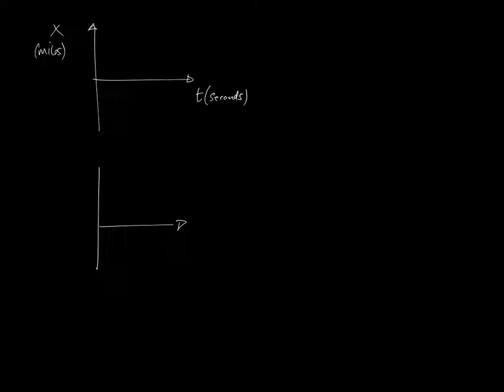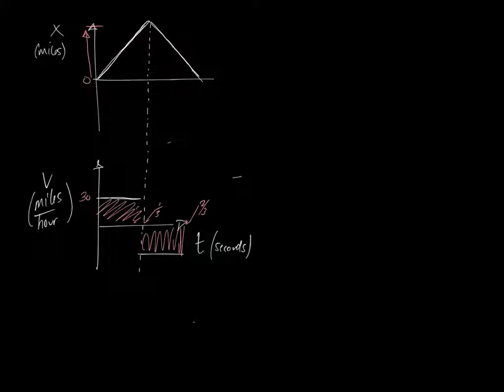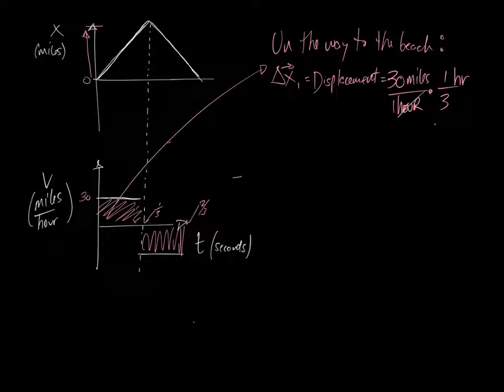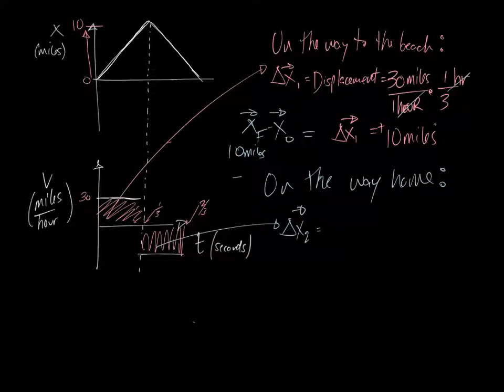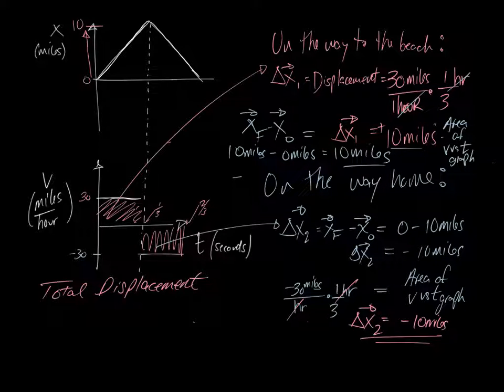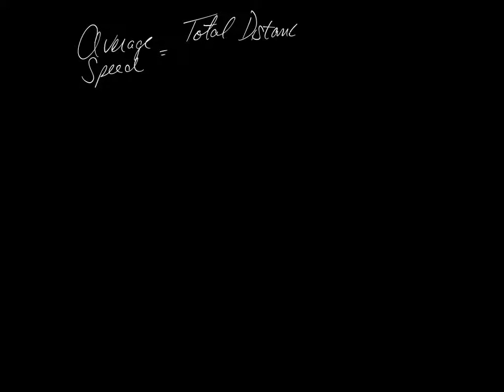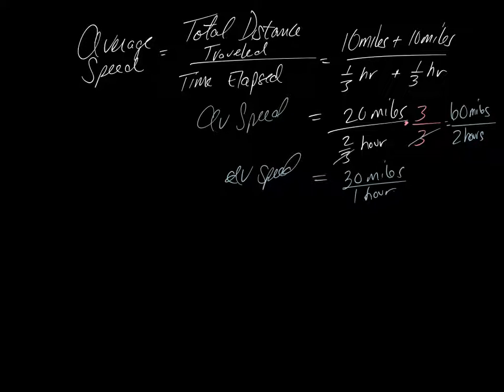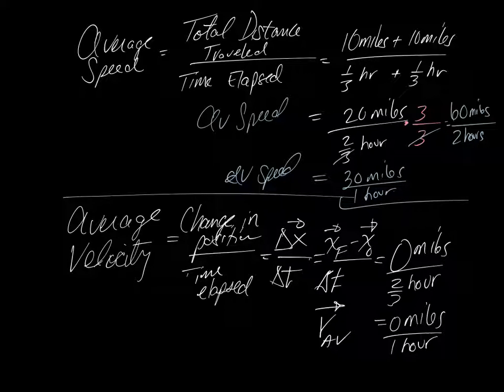Go to the Beach (Displacement vs Dist)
This video was made to help students to understand the difference between distance and displacement, average speed and average velocity